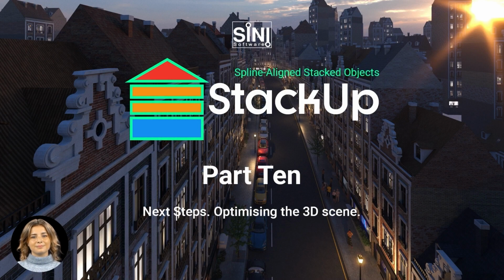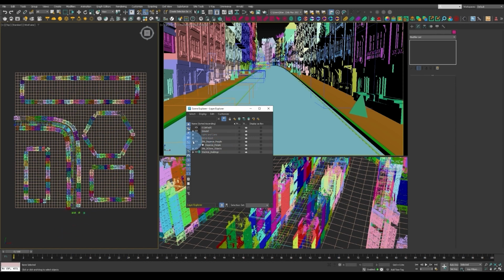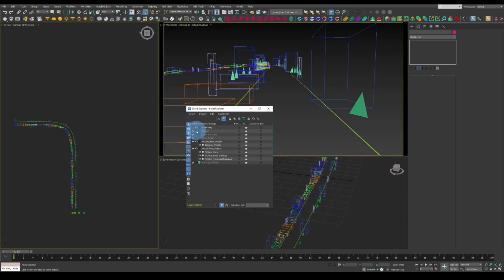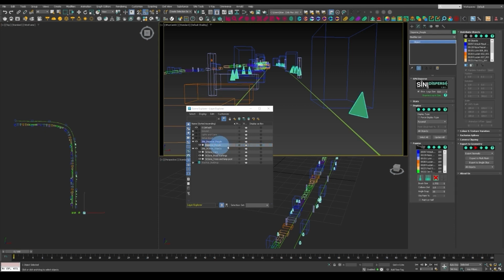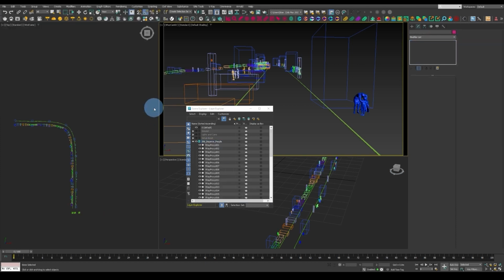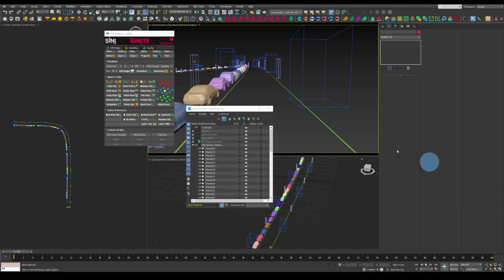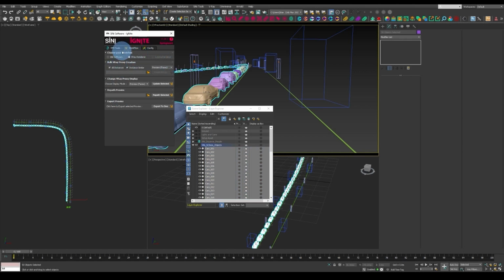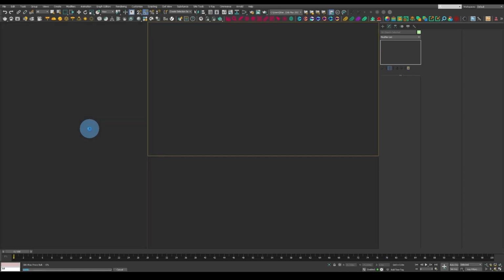StackUp - Making a street scene - Part 10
Part Ten. Next Steps. Optimise the models by exporting to proxies using the SiNi IgNite plugin.

To learn more please check out the SiNi Help Docs